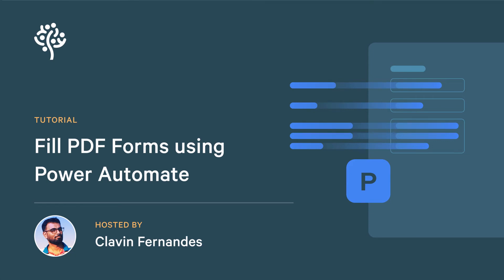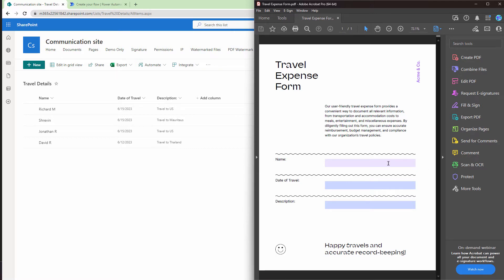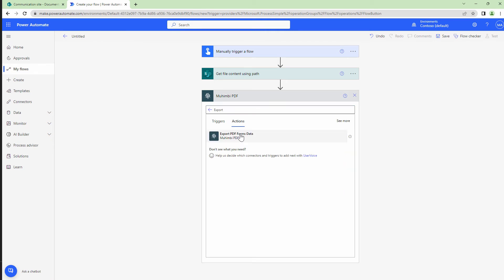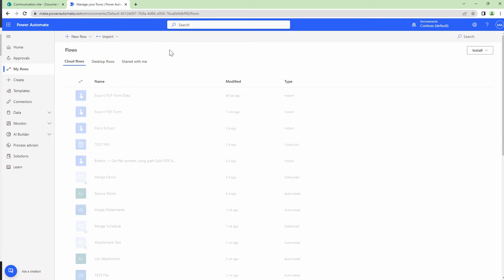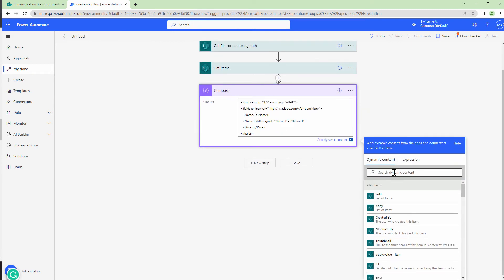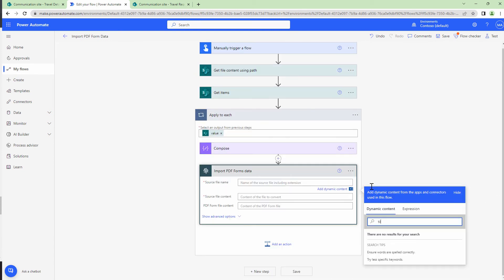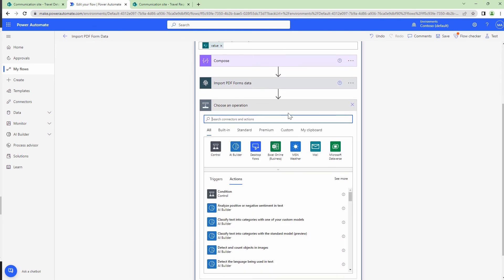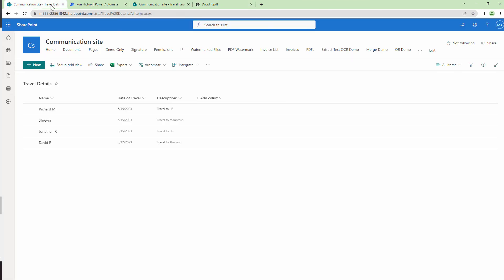How to fill PDF forms using Power Automate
In this tutorial you’ll get step-by-step instructions on how to fill PDF forms using Power Automate. For this video we explore a use case where we fill data from the SharePoint lists into a PDF form.

Chapters in this video:
0:00 - Intro
0:14 - CHAPTER 1: Defining the use case
01:09 - CHAPTER 2: Uploading the PDF form
01:17 - CHAPTER 3: Exporting the fields of PDF form
01:48- CHAPTER 5: Muhimbi action Export PDF form data
02:24 - CHAPTER 6: Testing the flow
02:43 - CHAPTER 7: Filling out the PDF form
04:16 - CHAPTER 8: Importing data into the template
06:02- CHAPTER 9: Checking the PDF
06:24- CHAPTER 10: Conclusion

Important links:
Power Automate secure documents guide: